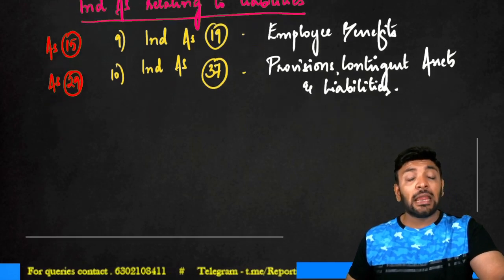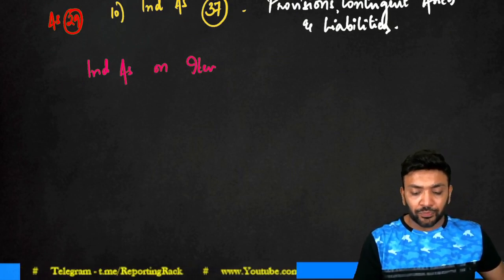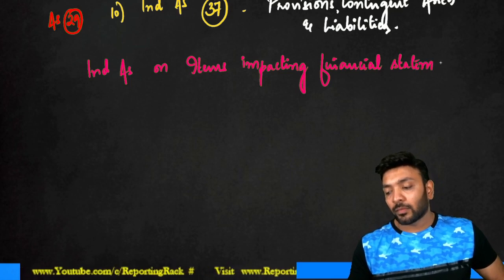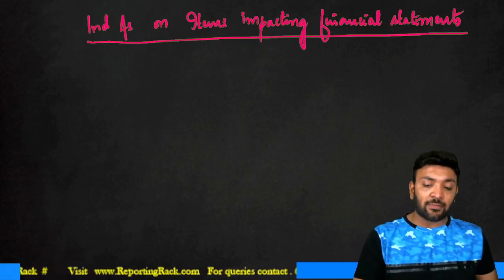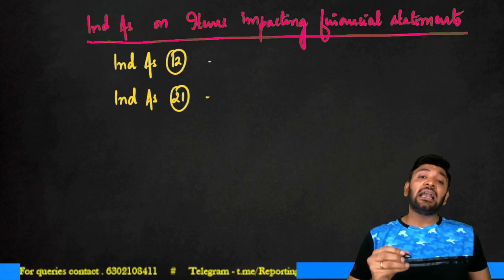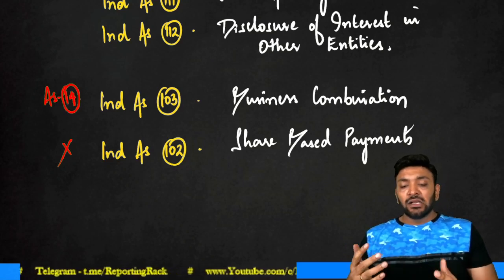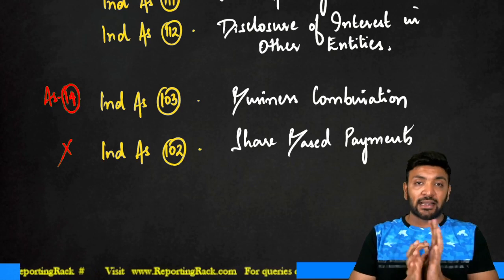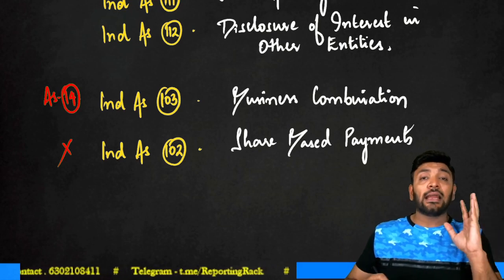Introduction to Financial Reporting - Overview for CA Final